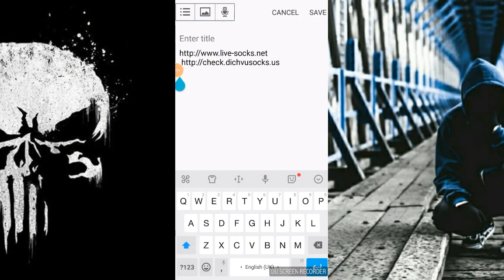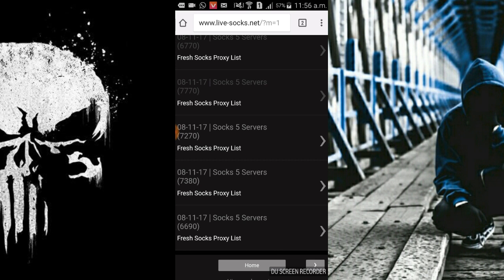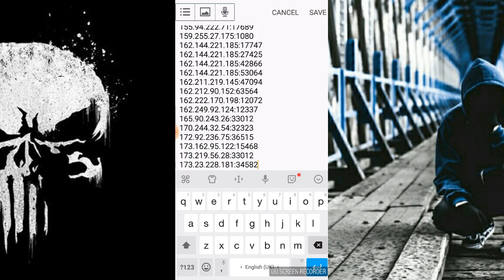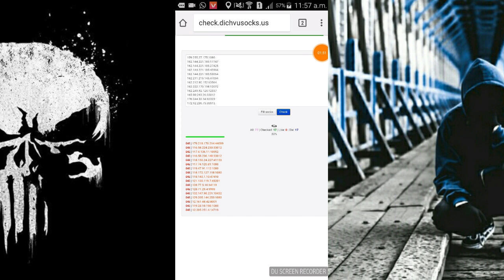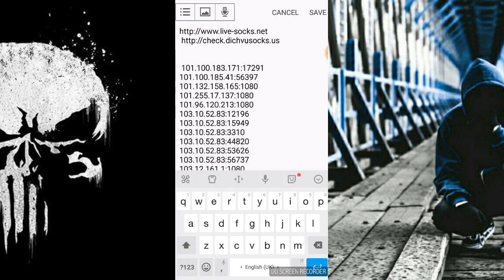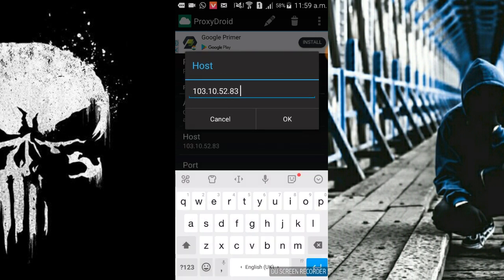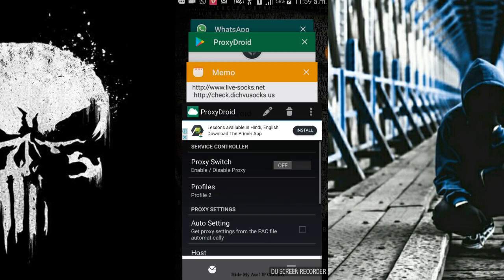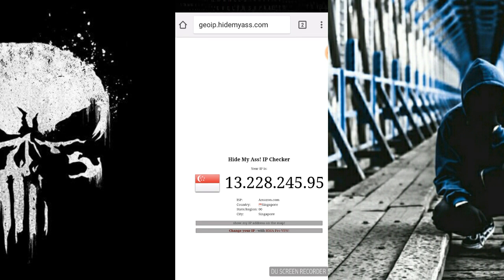How To Set Socks5 Proxy In Android -Get Anonymity ||BY Effective hacking ||Uffaid Iqbal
Security 546 brings you a decent way to get anonymity
Download proxydroid from  Playstore ✅

Proxy test.